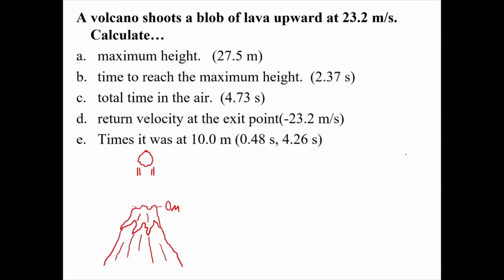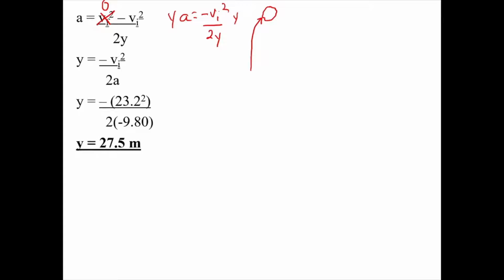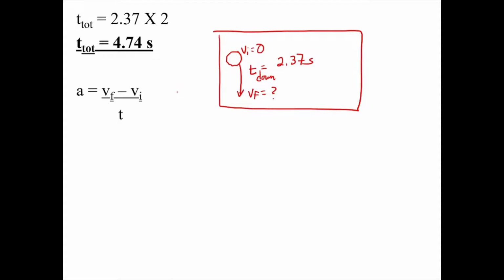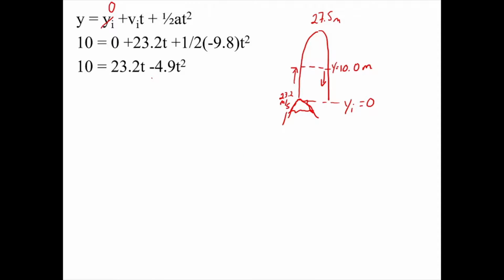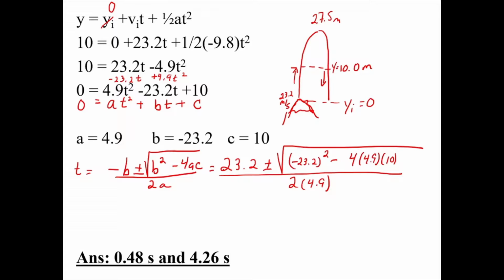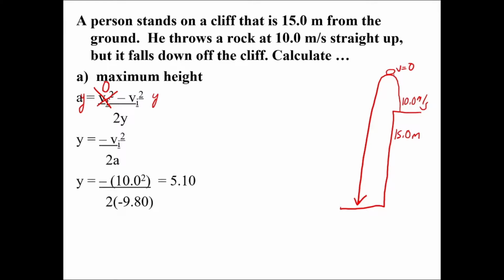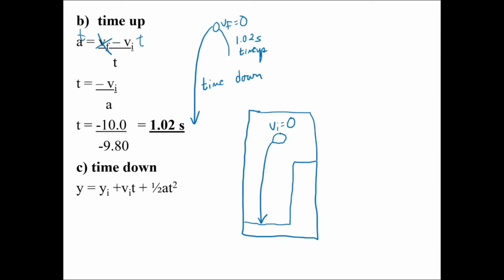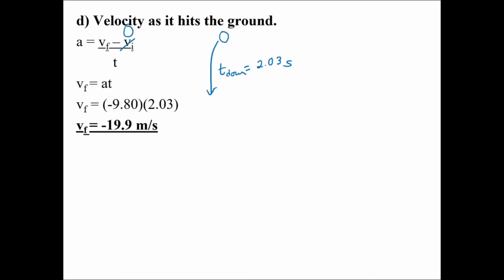Vertical Motion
Here's some example problems on vertical motion